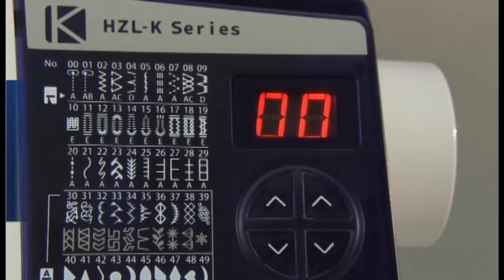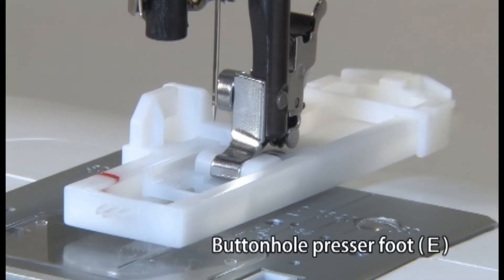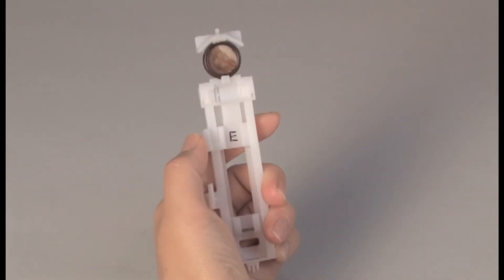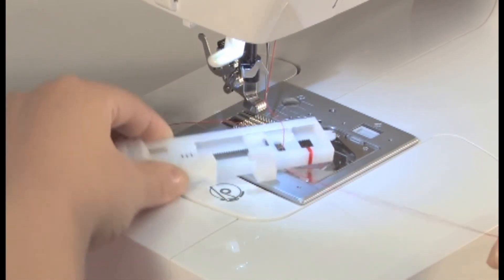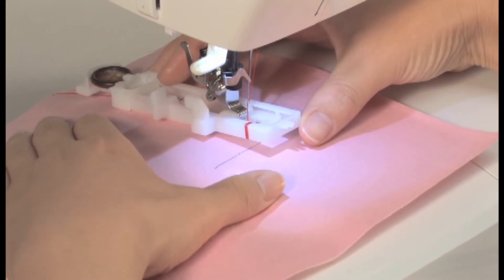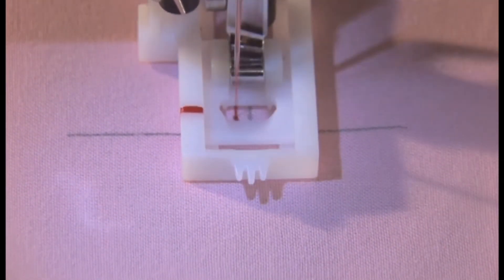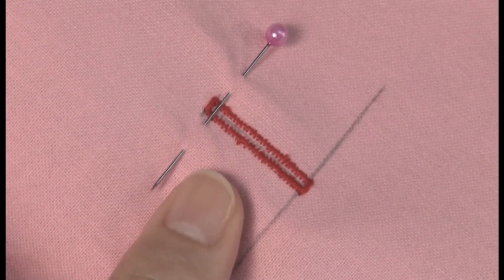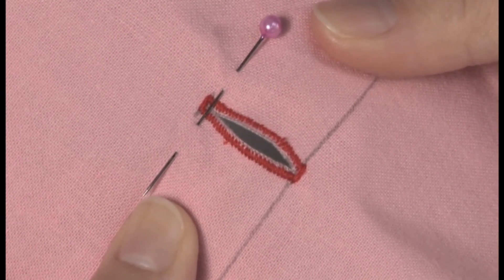JUKI HZL-K85 - Chapter 9: Buttonhole Stitch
Welcome to chapter 9 of the HZL-K85 instructional video series. In this video, you will learn how stitch buttonholes on your garments.